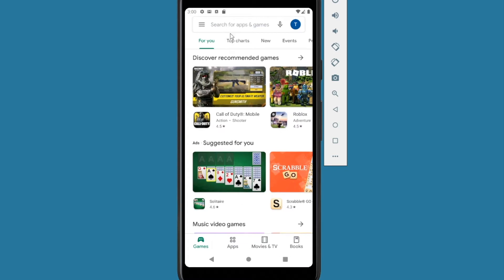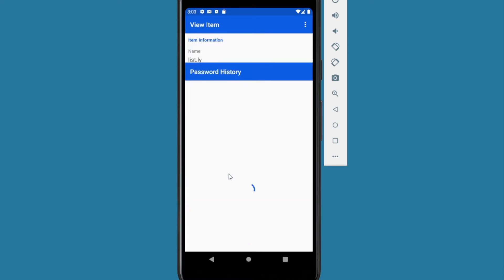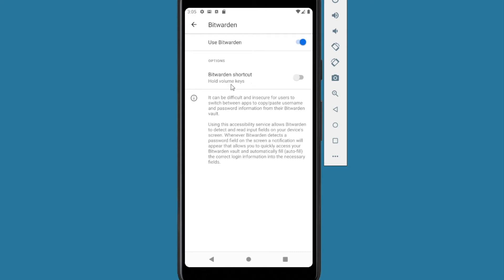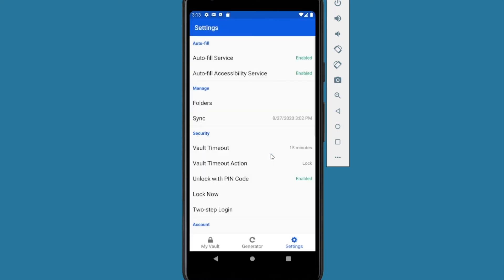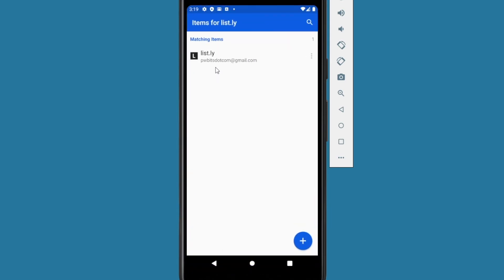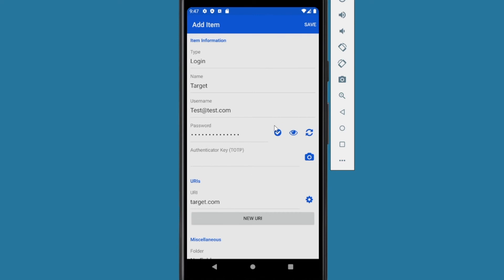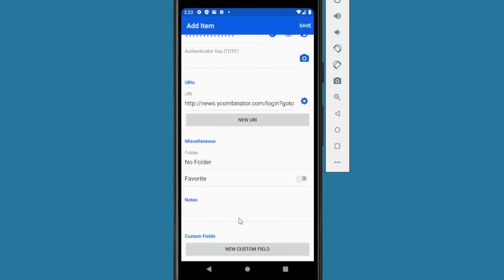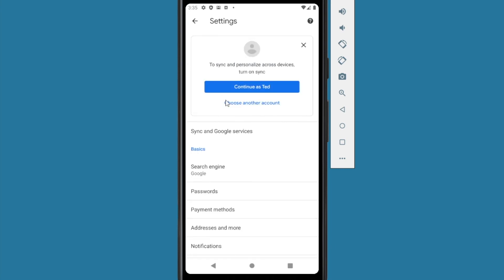How To Use Bitwarden On Android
A walk through on how to use Bitwarden inside of an Android Phone.

Bitcoin - bc1q7vr0ru6j5pdnwng803vvn3d294ewprudhhwx6p

Ethereum - 0x3d4e325754e32FE11373eC26E51b350513FaA0A7

Monero - 47jEeKd25x95ekGn2AAHu27d5xcVp97BKH4uTcHPiVgigDykagAHkVMFNUPBDk7VaS8xshDYCyJXN2VnoNYuy2RZKtWh6FL

Bitcoin cash - qrgss8wpyx2sy2x0ufmkzt34lc3fwj6u0ucqddrfn2

Litecoin - LhxgysBWeNSqkR8HoHep7h3brrL51D8HN2

Doge - DJGd57A5xYDhBxWVAD39fcQvRdu3Rp5TMX

Nano - nano_1wjkgoie87rtjmfpr4ostf35zq5t6ceay8fcewfzs61woxxu3eeum7ju7ra7

Dash - XecDYV142XEv8veXVJyaoZUAari9mvj5hZ